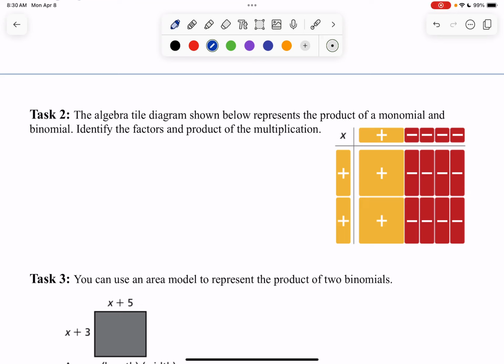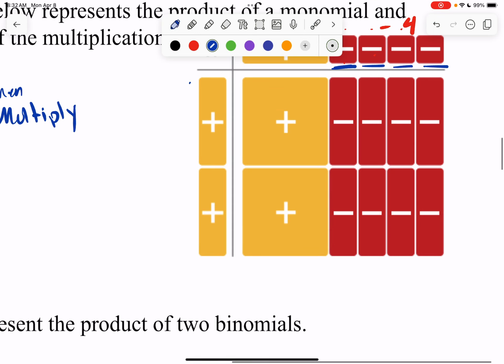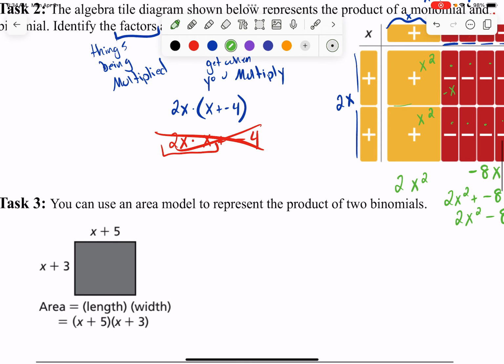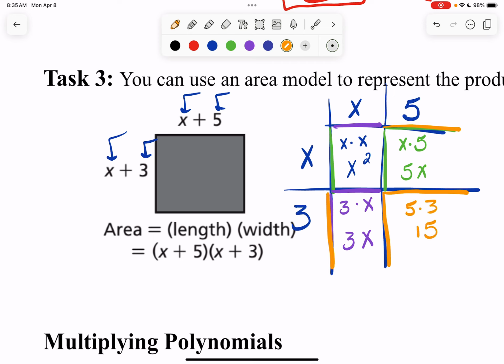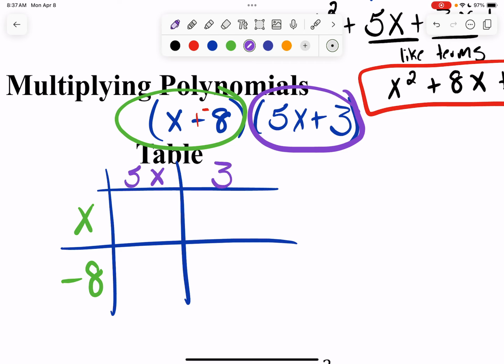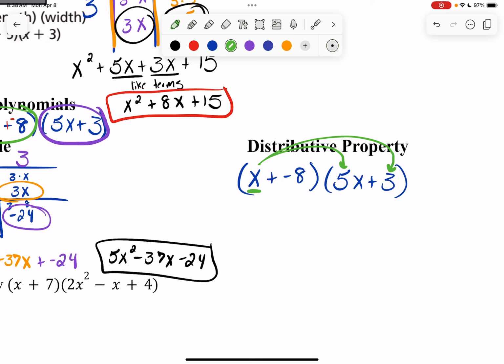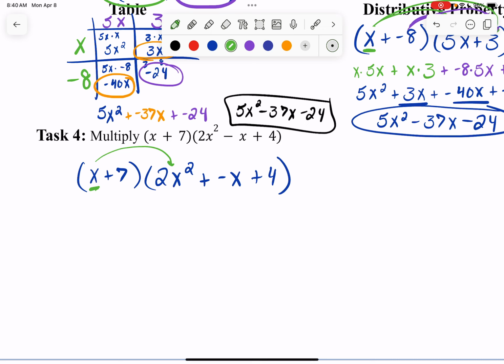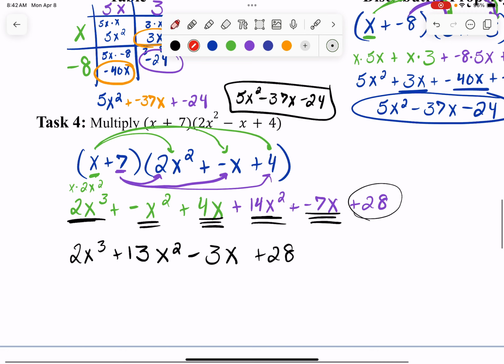Alg 1 15.2 Task 2-4